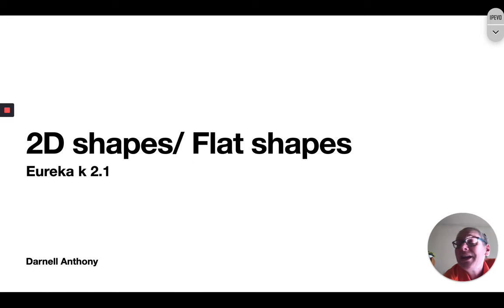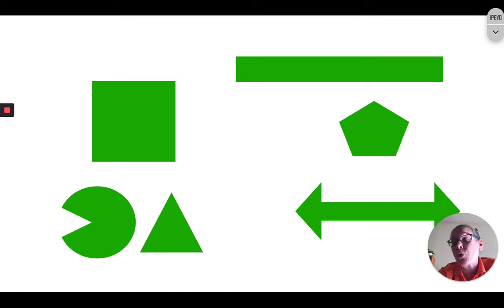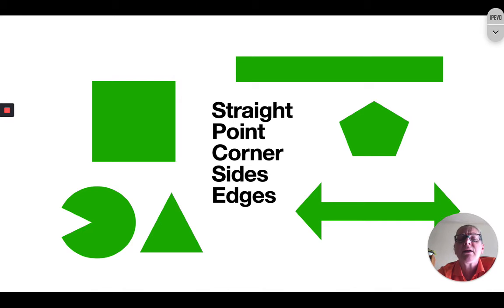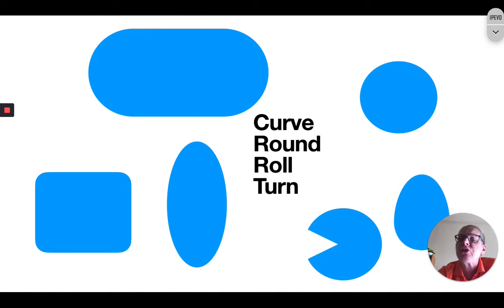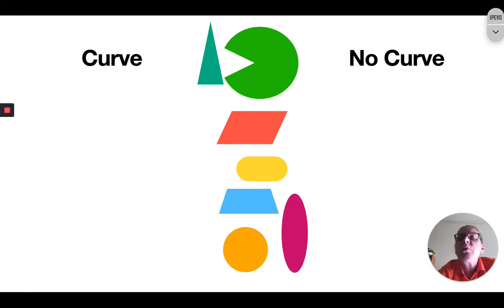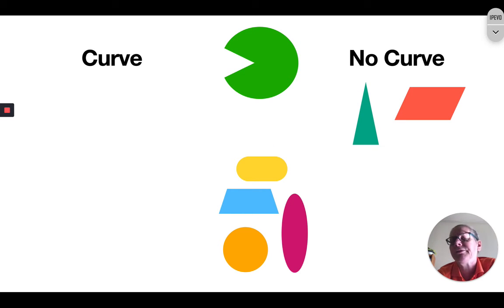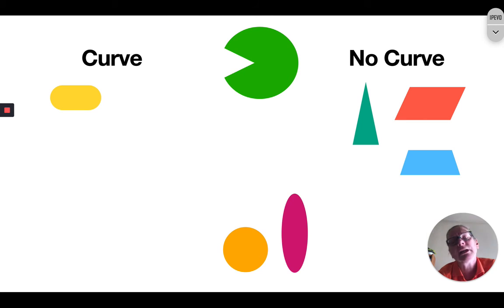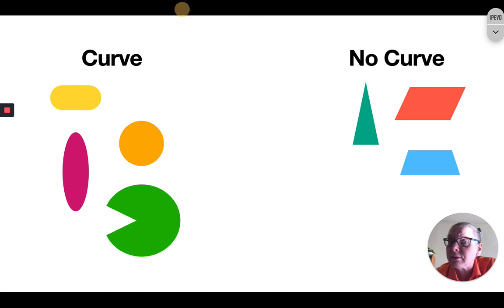Eureka K 2 1